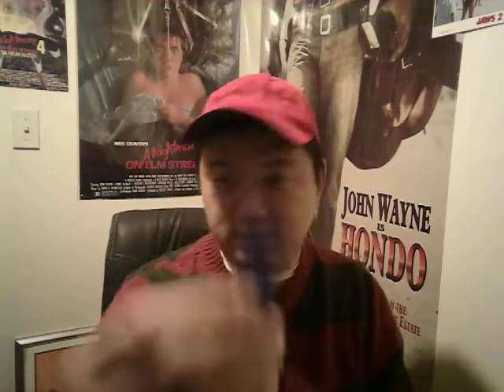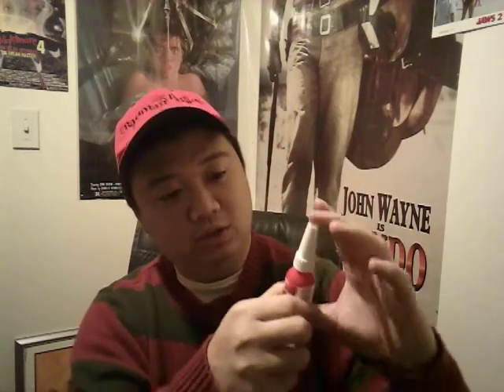Late night with BATJAC J.W